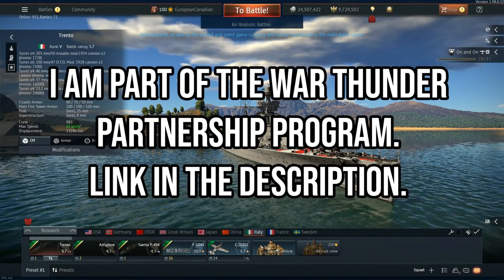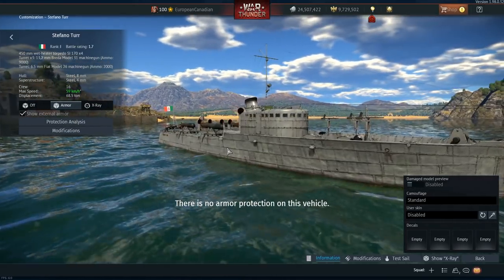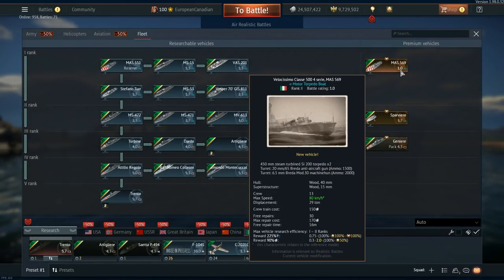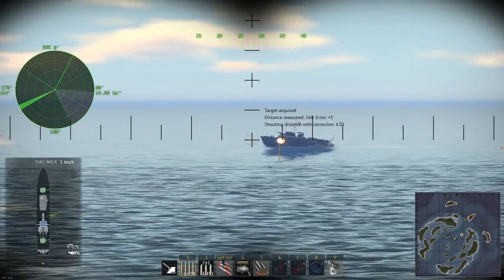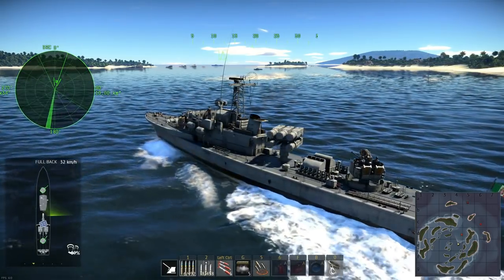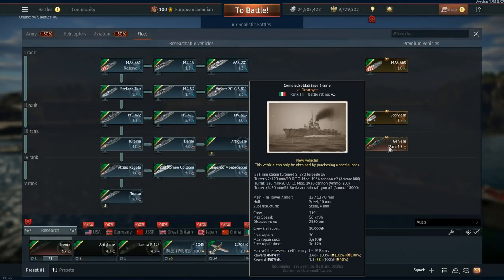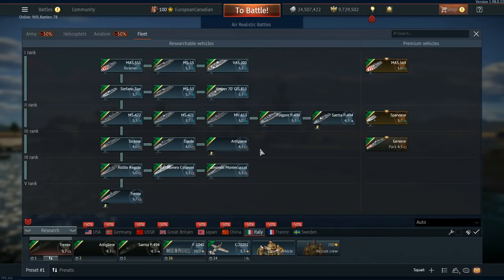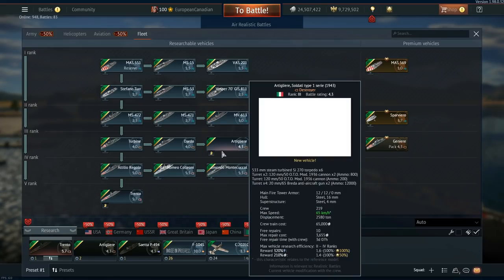Italian Naval Tree - Update 1.98 Dev Server - War Thunder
This is a general overview of the new naval vehicles on the 1.98 Dev Server.